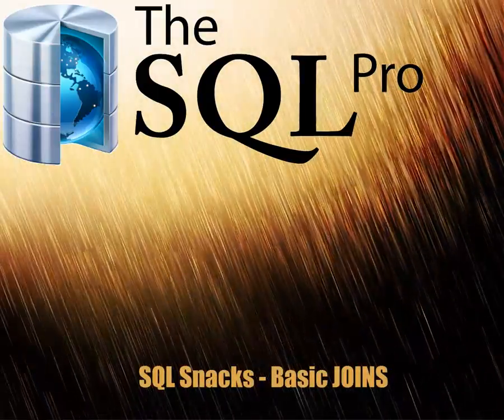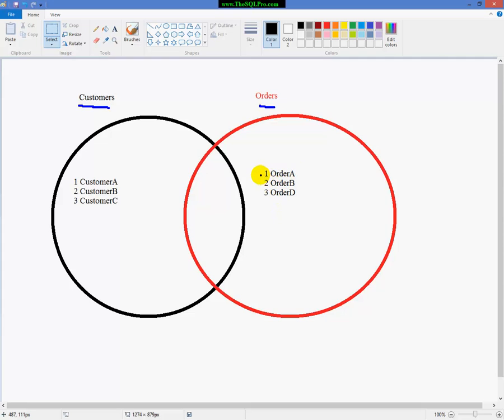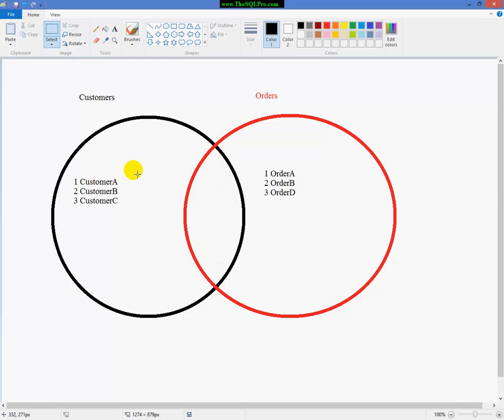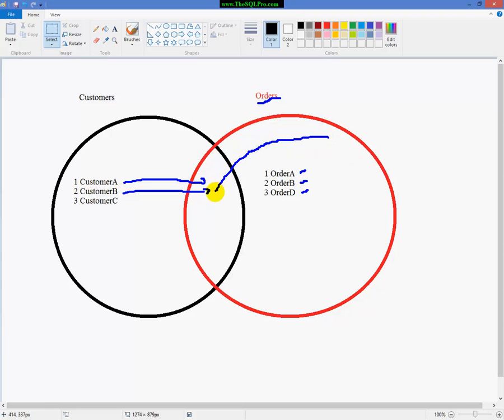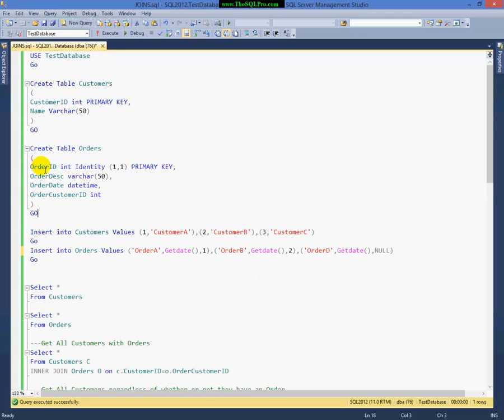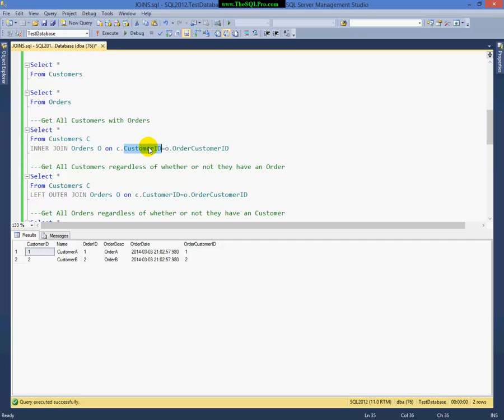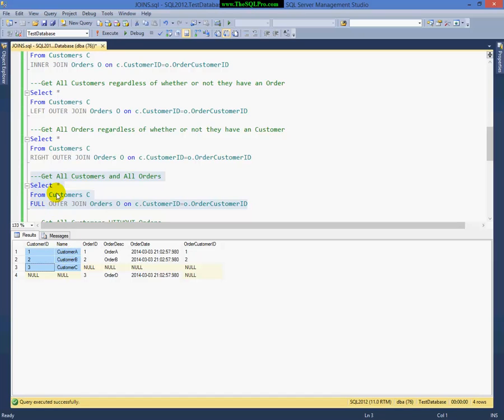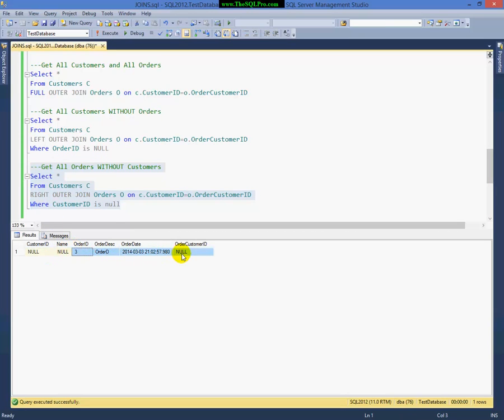SQL Snacks - Basic Joins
Ayman El-Ghazali